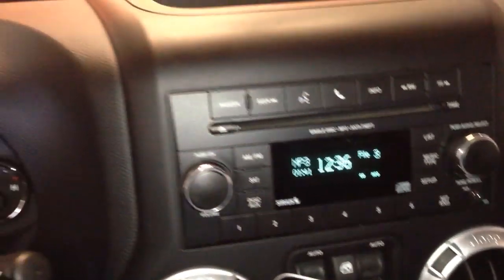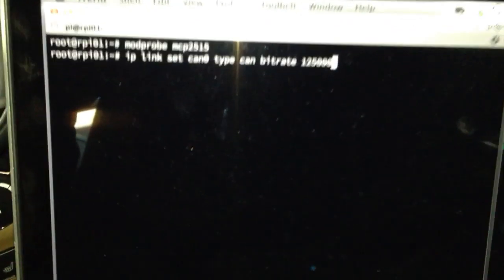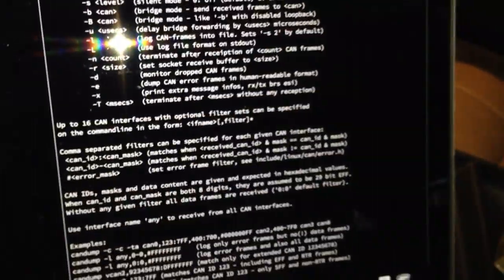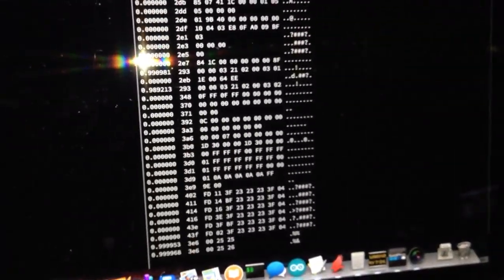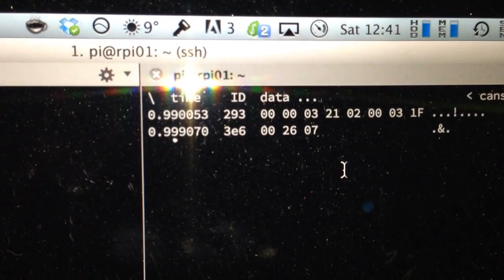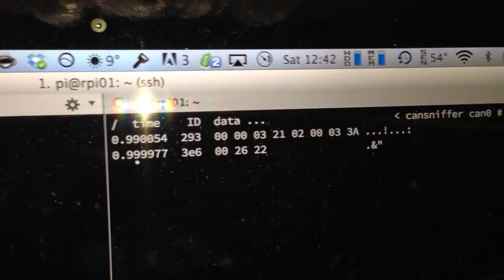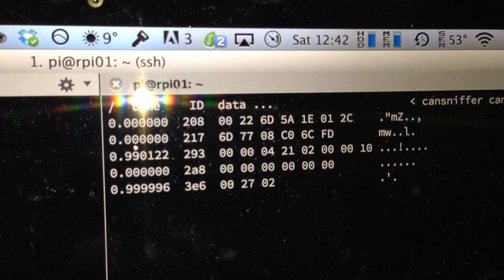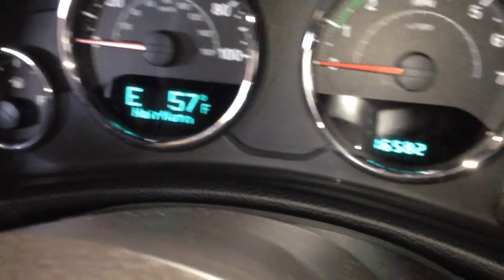Hacking the Jeep Interior CAN-Bus, Part 4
I hacked into my Jeep Wrangler's CAN-Interior bus to see what kind of data was being broadcast. In this part, I show how to use Linux and the can-utils software to look at data being broadcast across the bus.